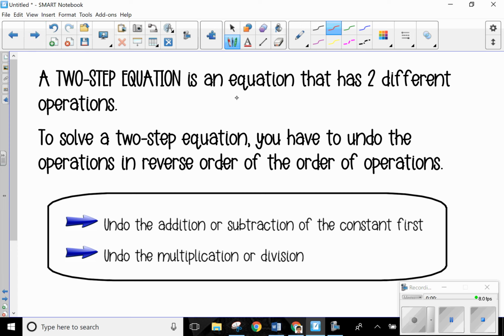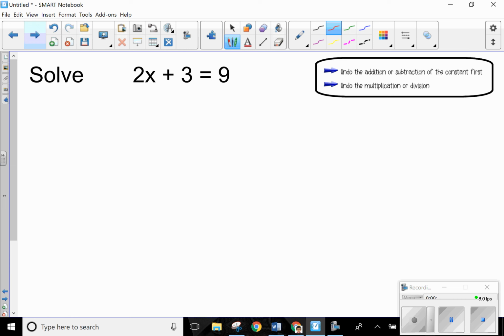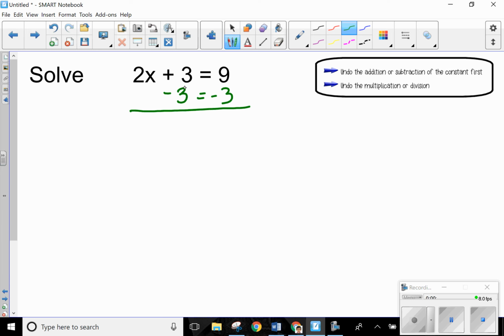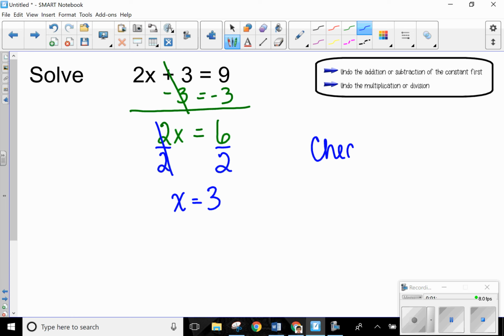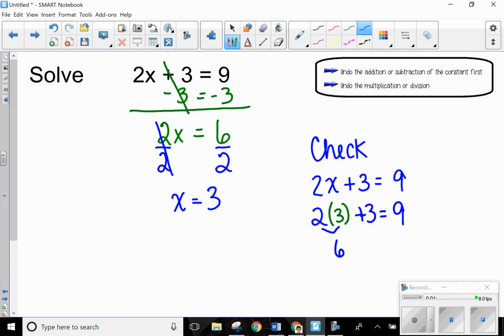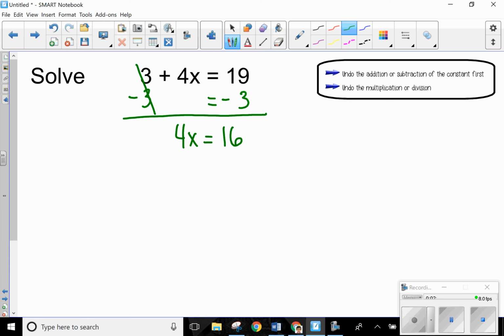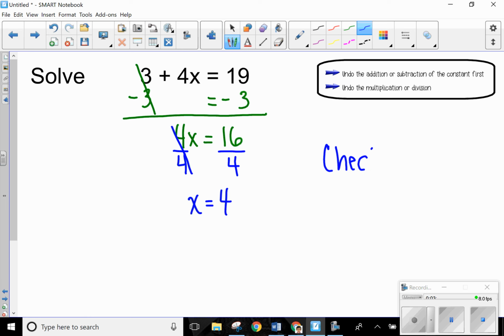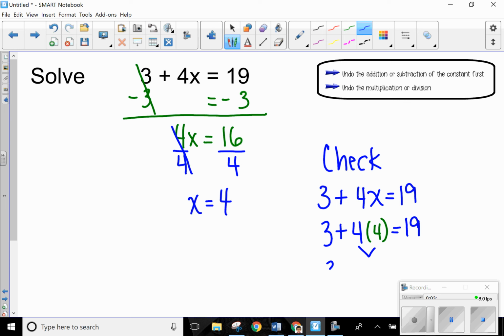Math7 6-4 Solve Two Step Equations (Example 1 and NAE 1 video)